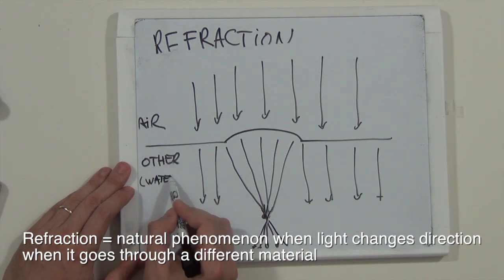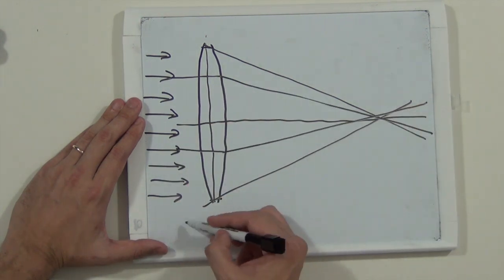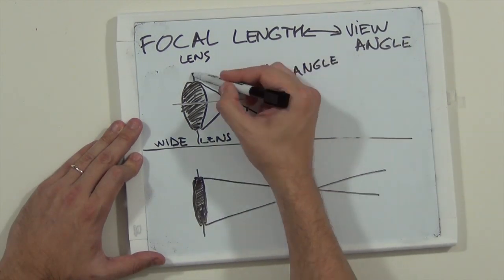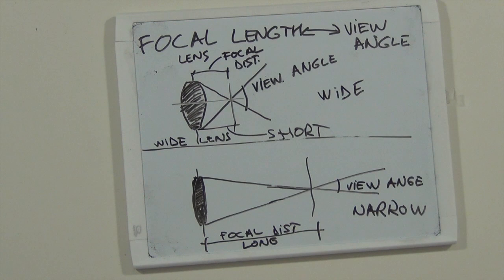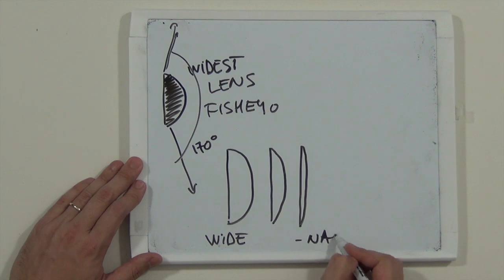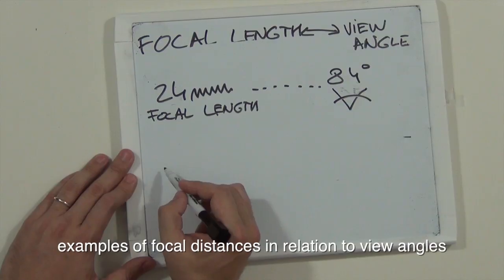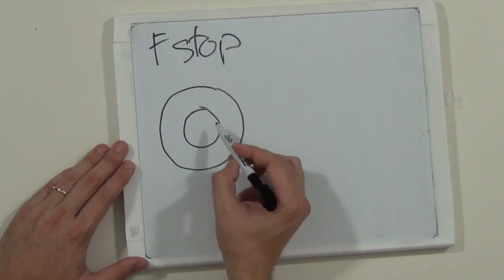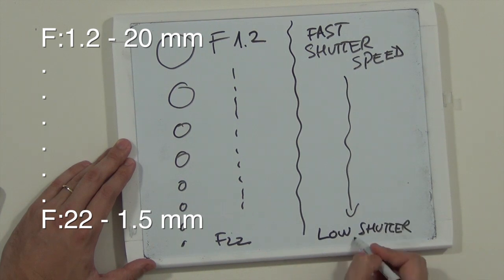lesson 3 - understanding camera lenses focal distance vs F stop - beginners basics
Lesson 3 from Academy of Photography series of basics of photography for beginners. In this video we are explaining lenses, what is focal distance and what is f stop. We present few examples and sketches for an easy understanding of the photography terminology of focal distance, focal length, f stop, aperture, all related to camera lenses.
For more free photography tutorials and lessons, free online complete photography course visit our